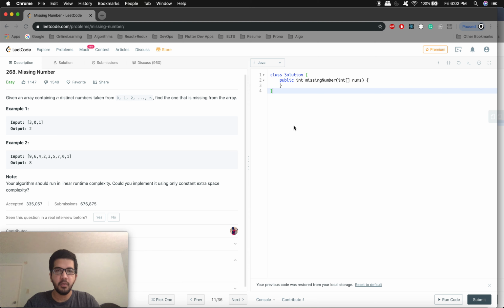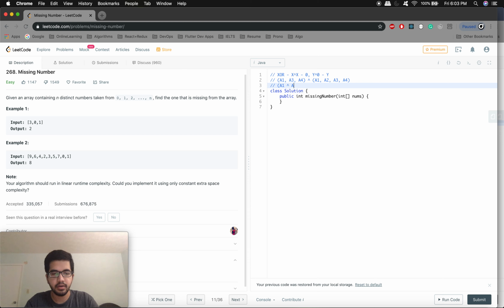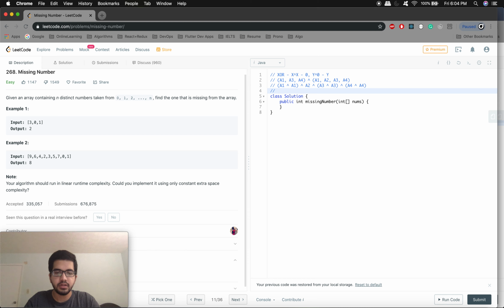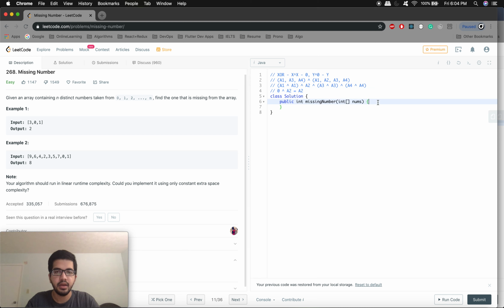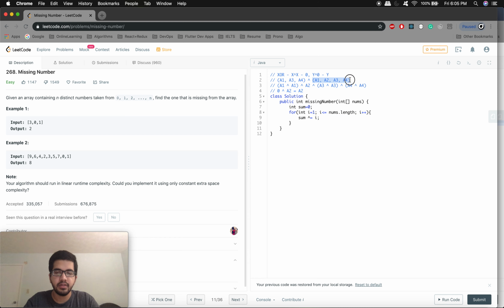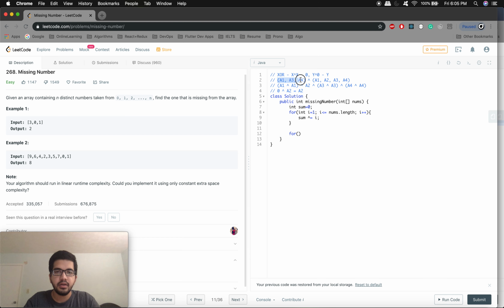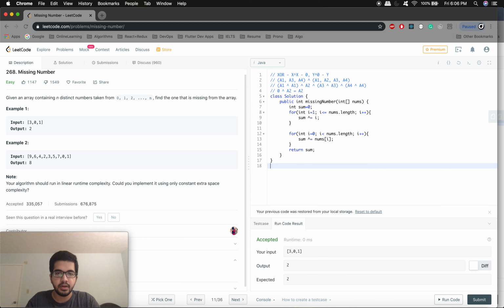LeetCode 268 Missing Number | Find the missing number in an Array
Missing Number LeetCode coding solution. One of Amazon's most commonly asked interview questions according to LeetCode.

Coding Interviews Missing Number (LeetCode) question and explanation.

This interview question is commonly asked by the following companies: Amazon and Google.

Problem description: Given an array containing n distinct numbers taken from 0, 1, 2, ..., n, find the one that is missing from the array.

Example 1:
Input: [3,0,1]
Output: 2

Example 2:
Input: [9,6,4,2,3,5,7,0,1]
Output: 8

Note: Your algorithm should run in linear runtime complexity. Could you implement it using only constant extra space complexity?